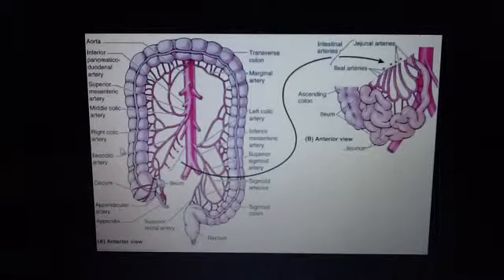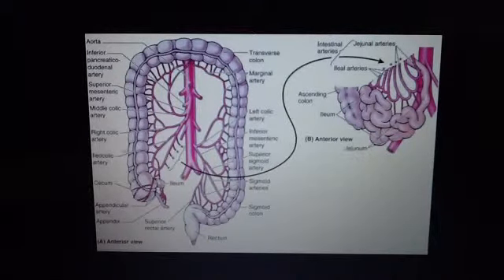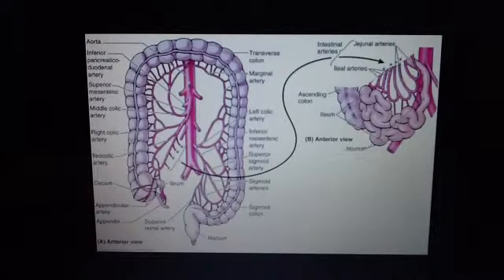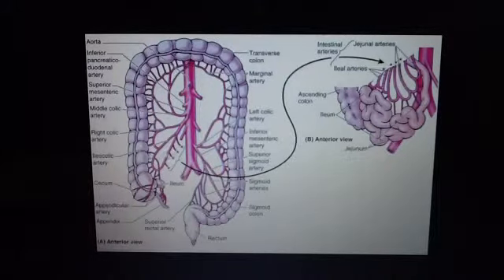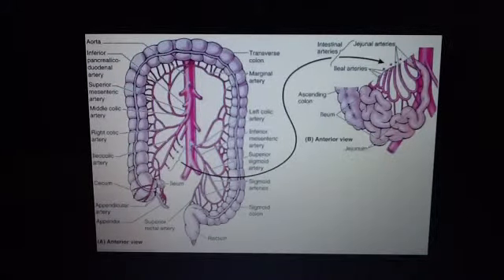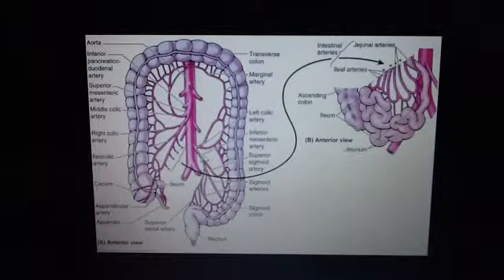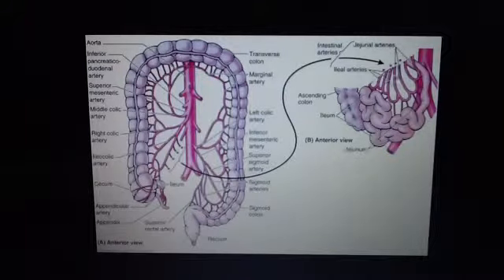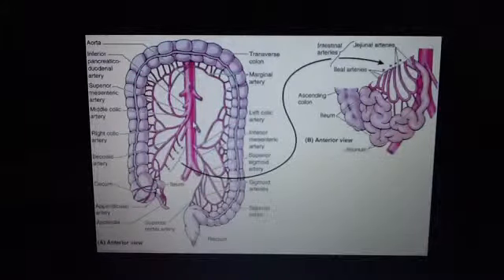The Colon - Superior and Inferior Mesenteric Artery